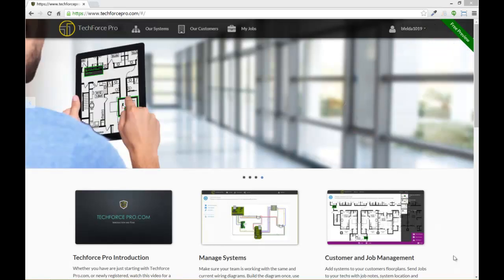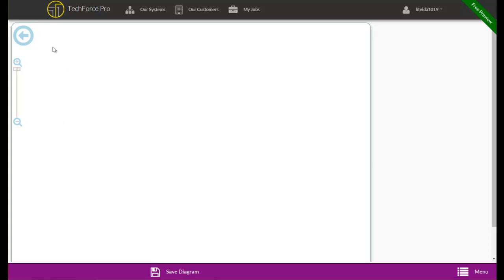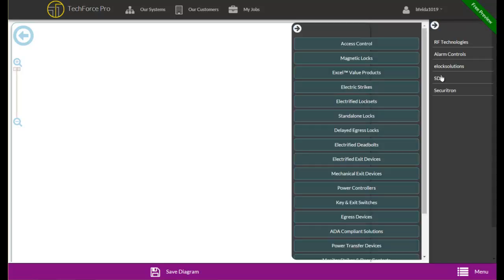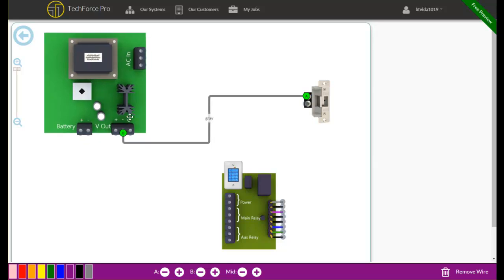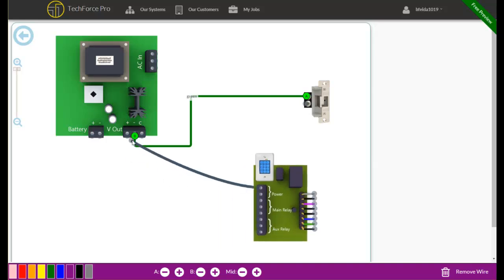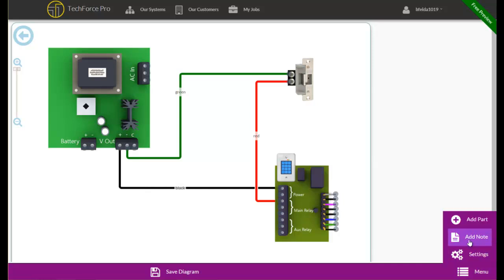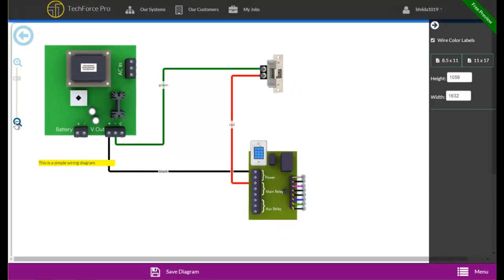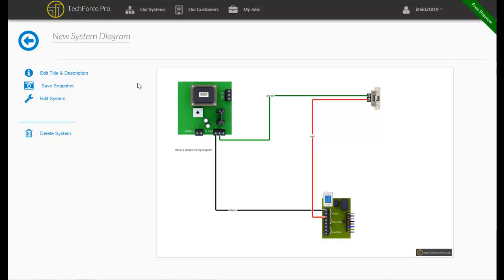Creating a System Diagram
This video is a tour and basic tutorial to get you started creating system diagrams with Techforce Pro